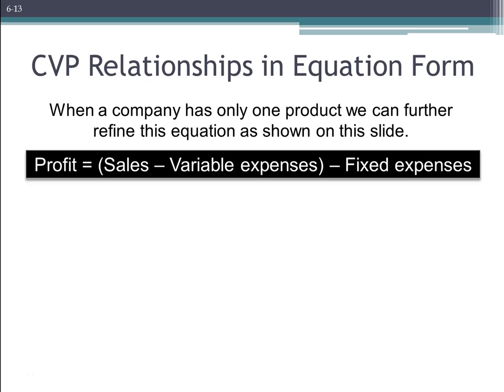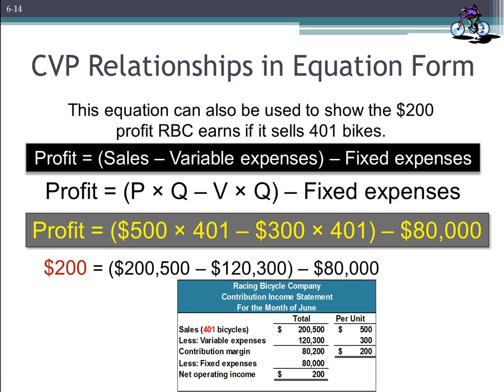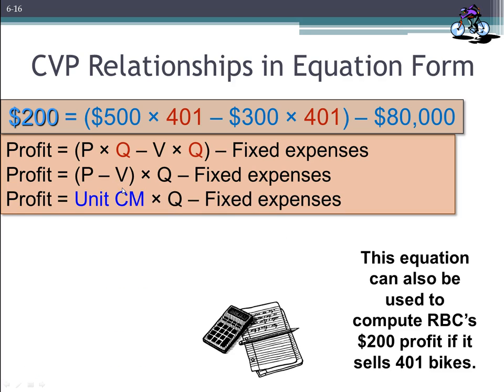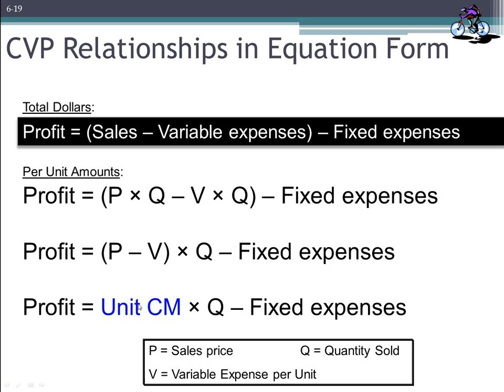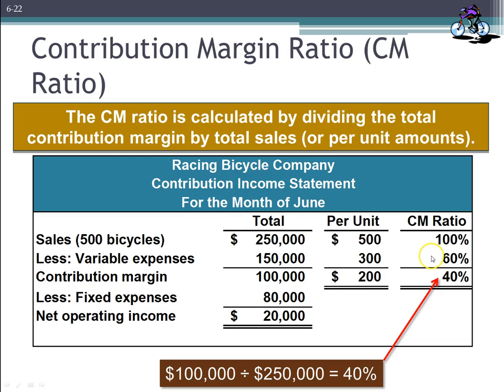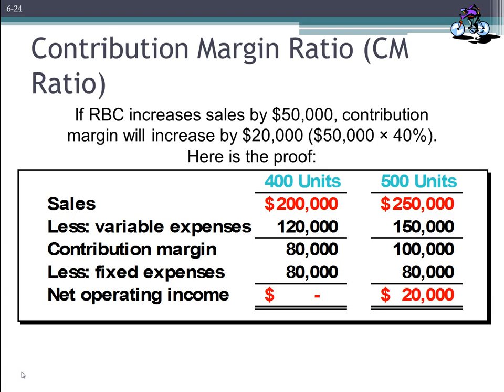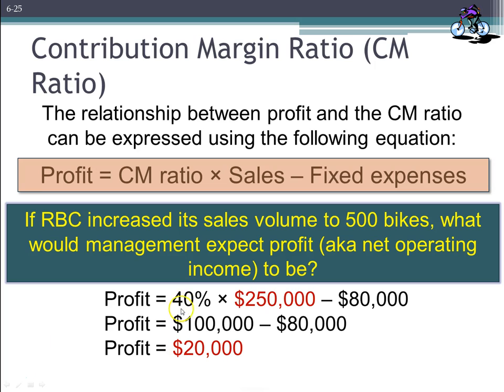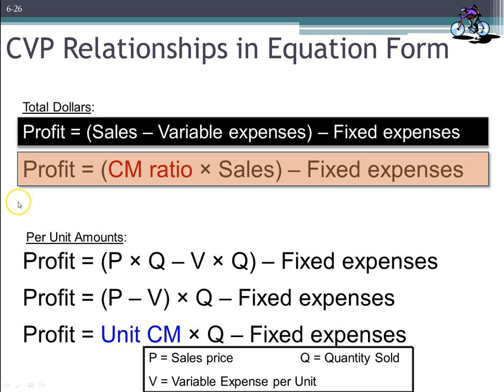202 Chapter 6 Part 2